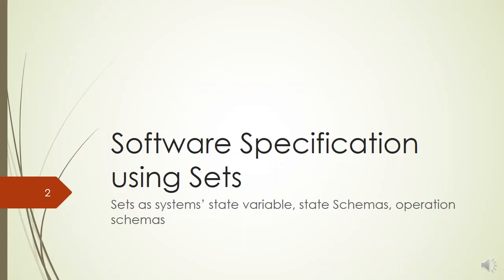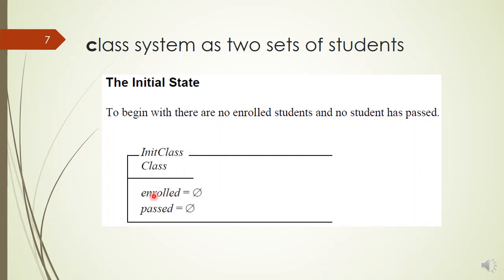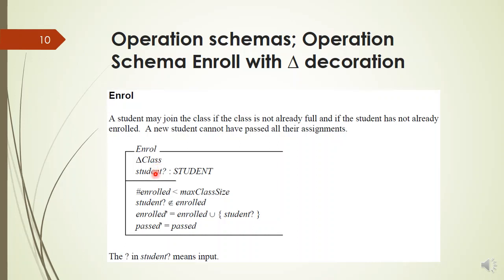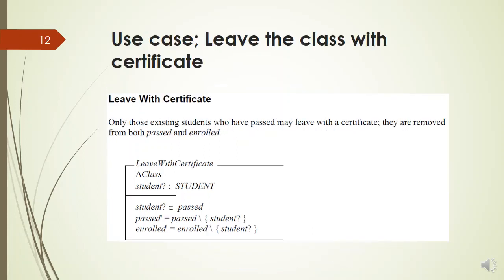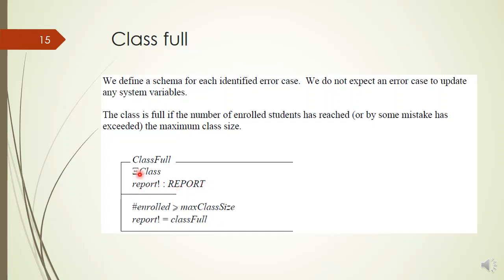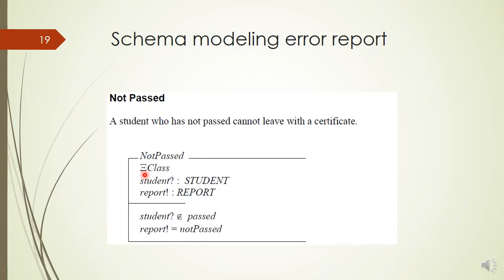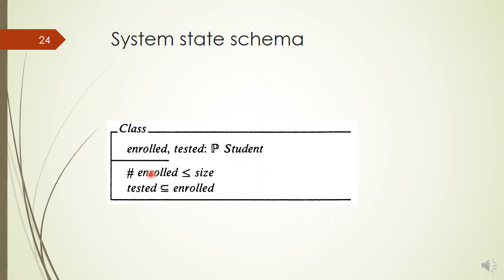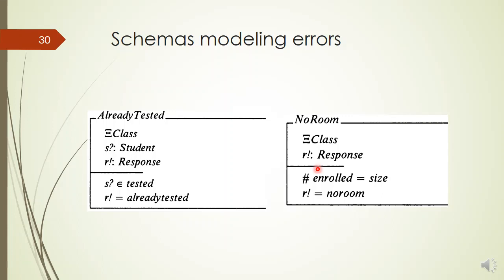17 - Formal Methods_ Sets as System State Variables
This lecture presents a case study of a Class Manager Assistant. Formal specification, in Z, of the Class Manager Assistant is presented using sets as systems state variables.